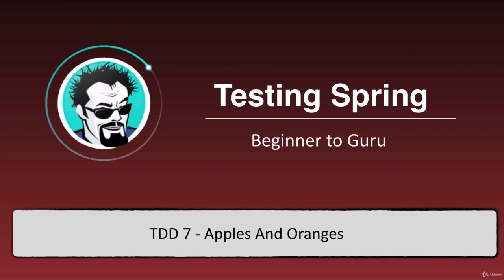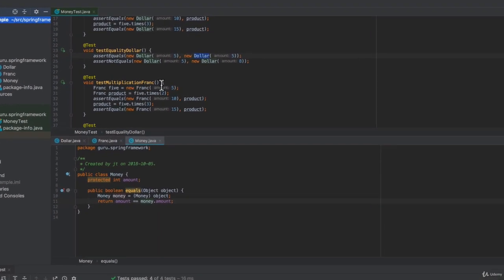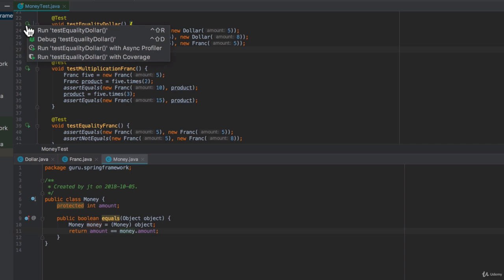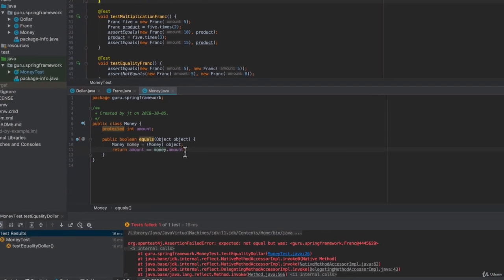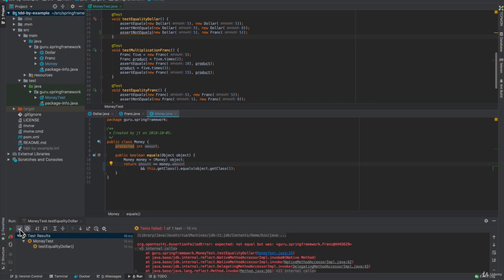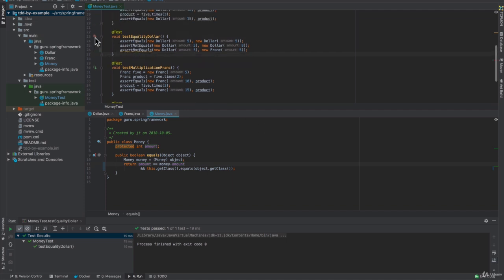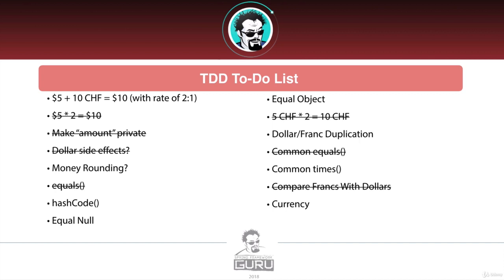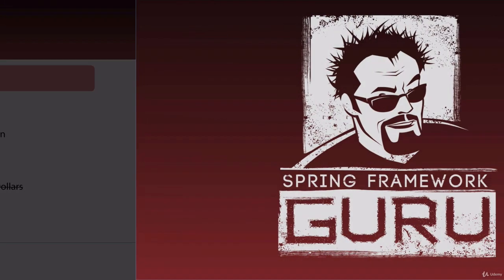3.10 Apples and Oranges